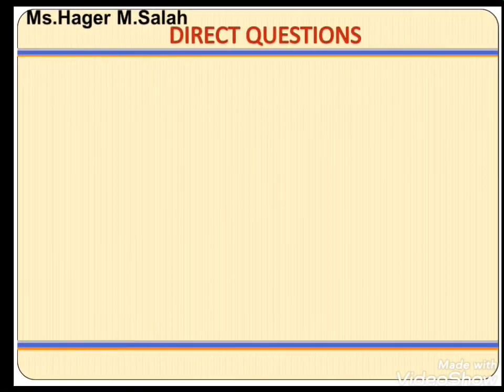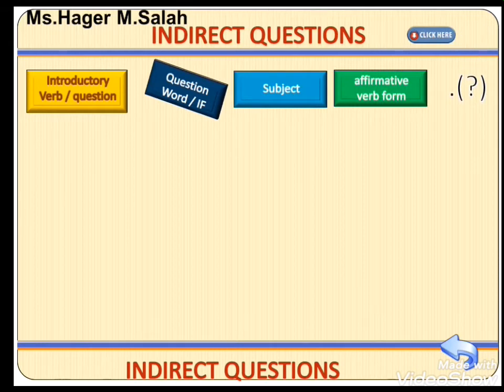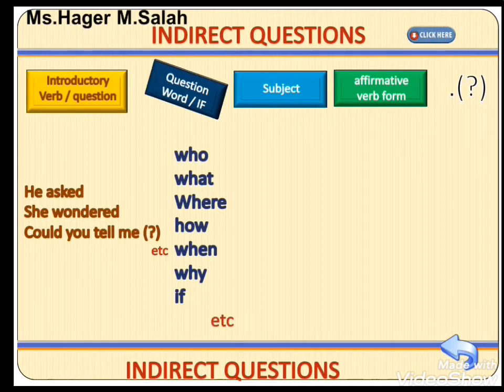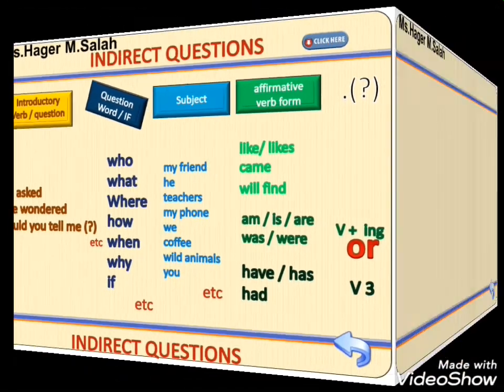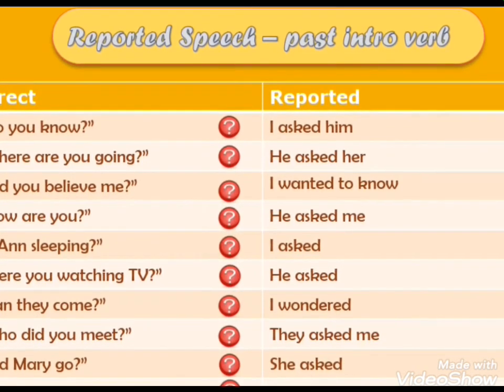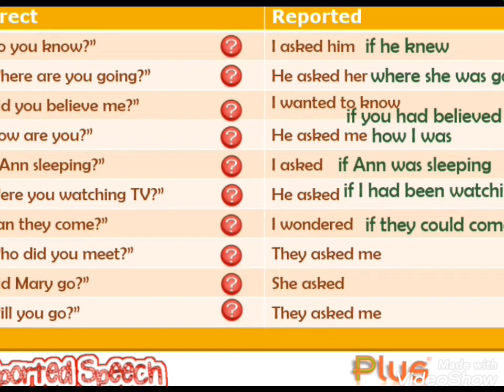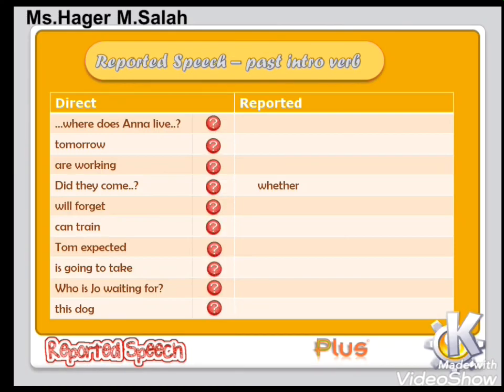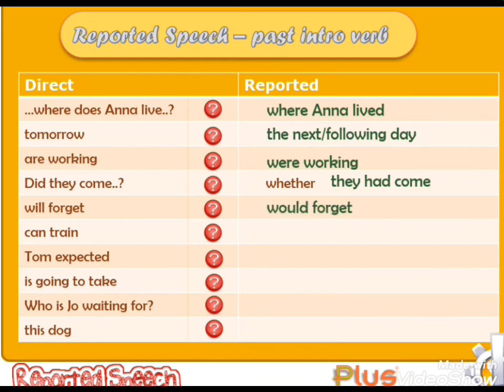Prep 3 New Hello Reported Questions